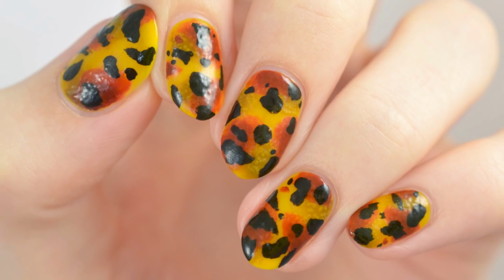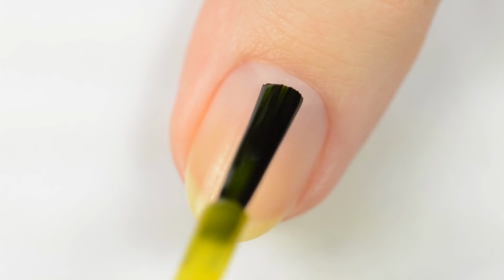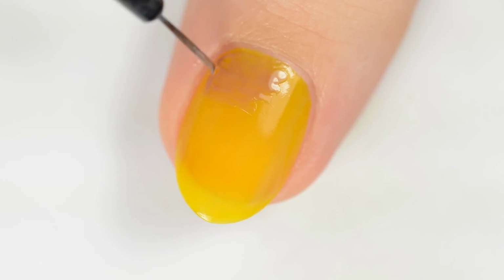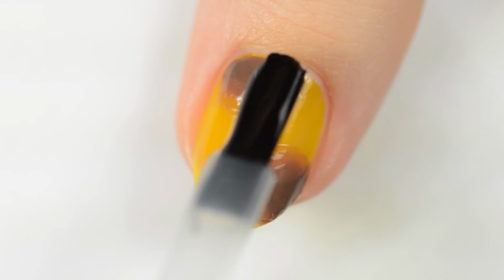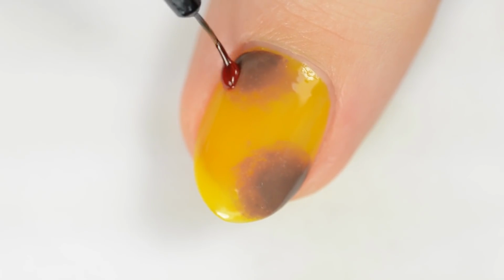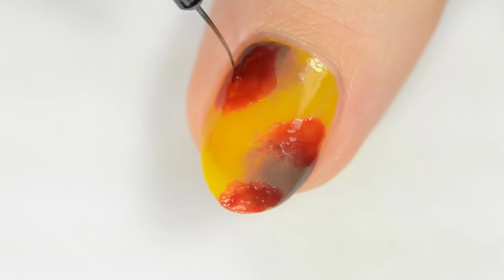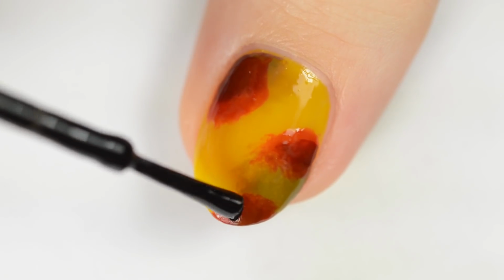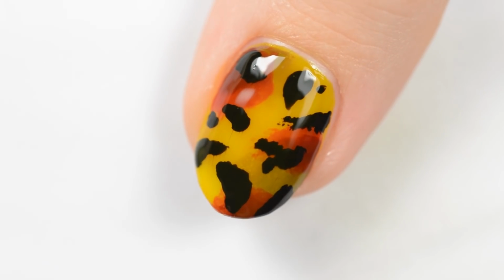Tortoise Shell Nail Art Using REGULAR NAIL POLISH!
★ SHOP OUR FAVE NAIL PRODUCTS & TOOLS:

In today's nail art tutorial, we're going to be showing you how to create a realistic tortoise nail art design with regular nail polish. We hope you find this video helpful and give this gorgeous DIY nail design a try! Please tag us if you do.